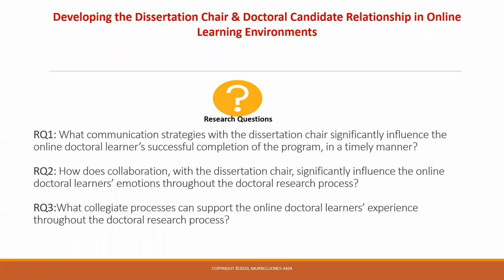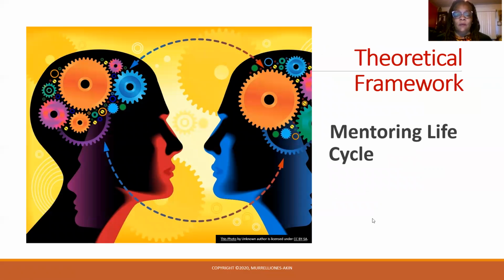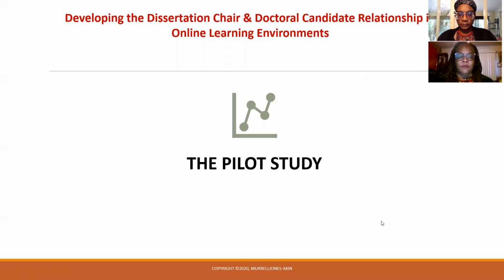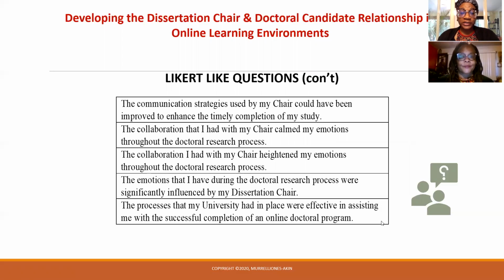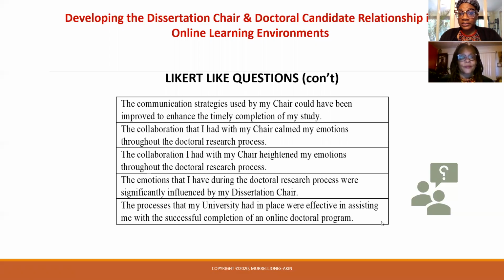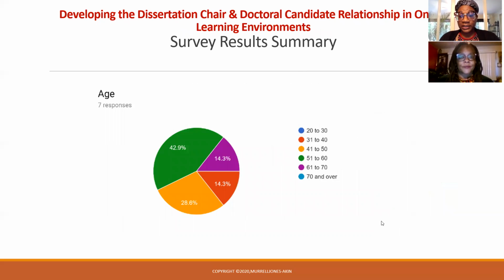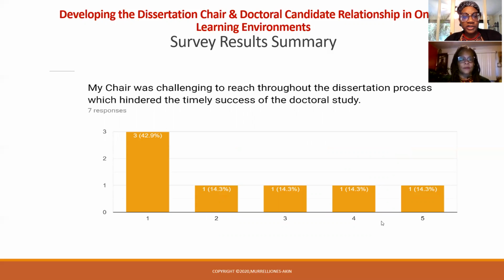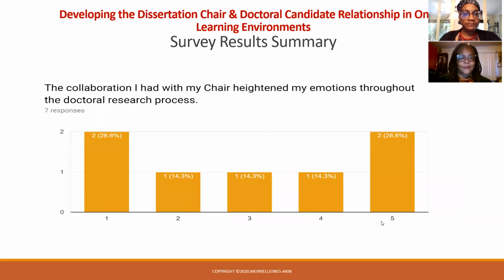(AACE)Developing the Dissertation Chair & Dissertation Candidate Relationship in Online Environments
AACE  (Association for the Advancement of Computing in Education) EdMedia+ Innovate Learning  Conference June 25, 2020